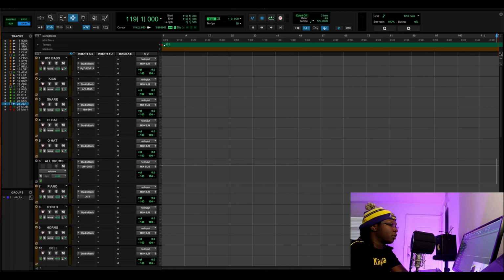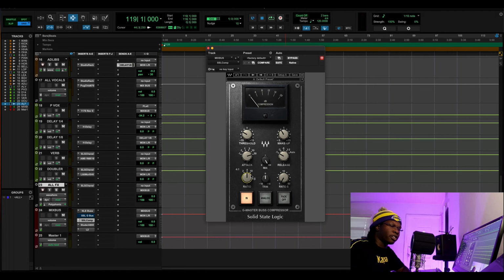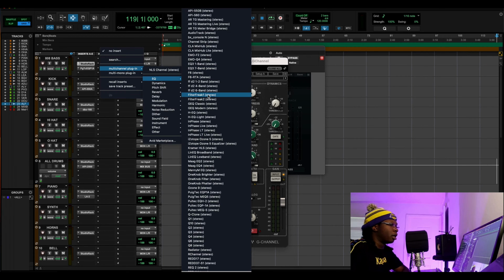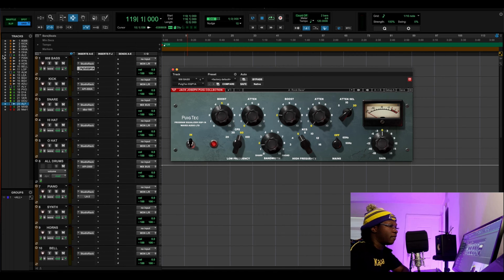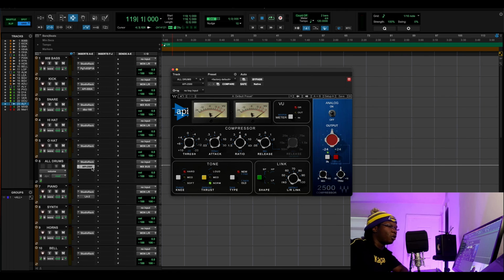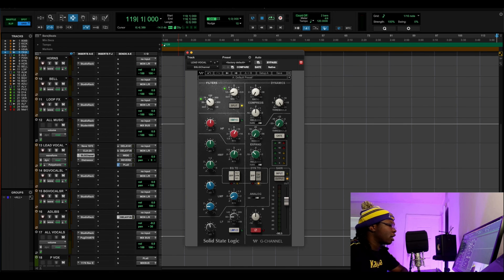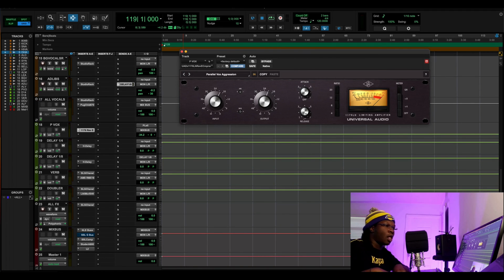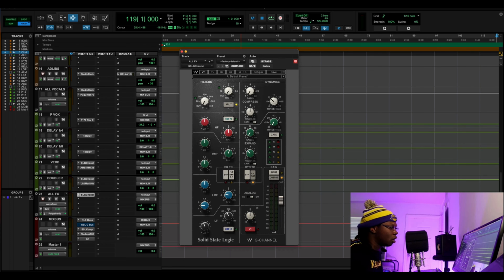Want To PRODUCE 🤩 Like A Pro? EXPOSING Dr.Dre Mixing Secrets (FREE Mixing Template Download)